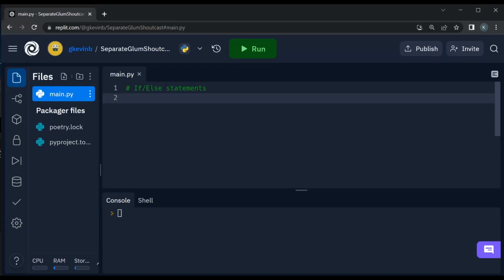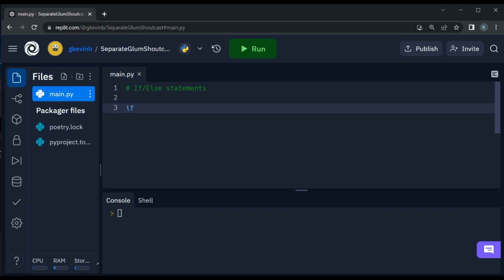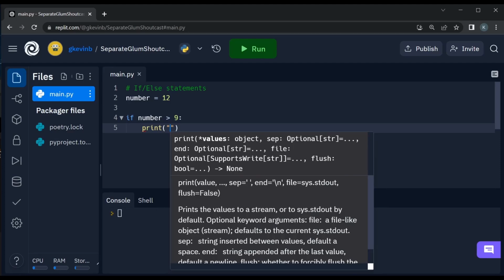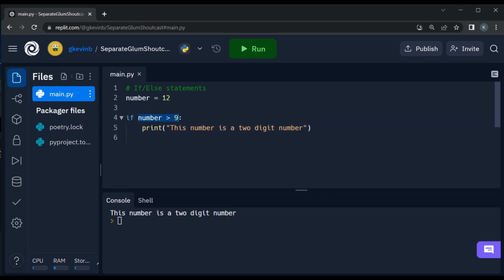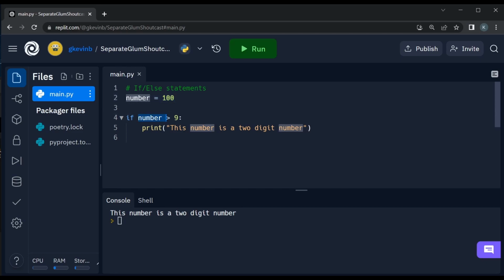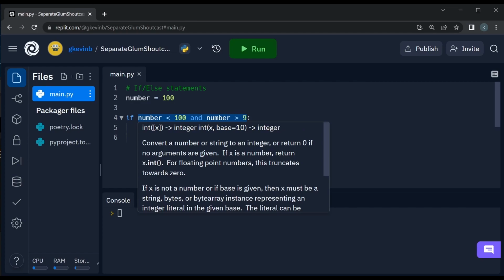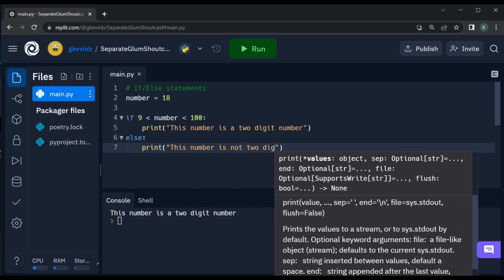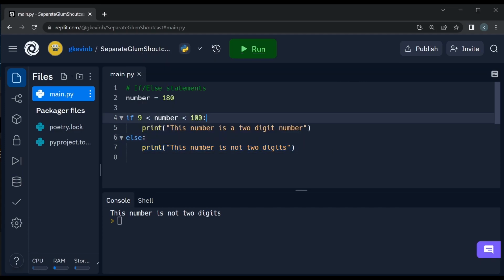How to control the flow of code? (Python tutorial 2022)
How to control the flow of code? Using If and Else statements that's how, check the video to find out more.